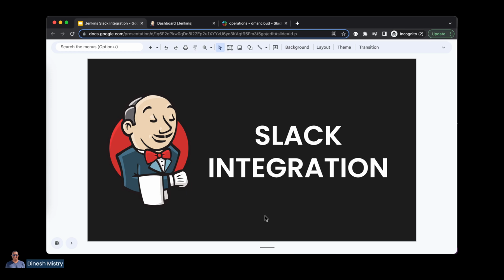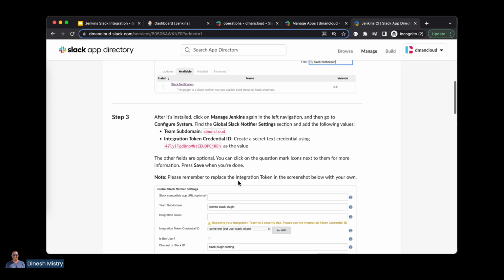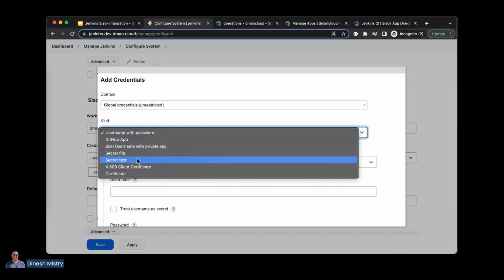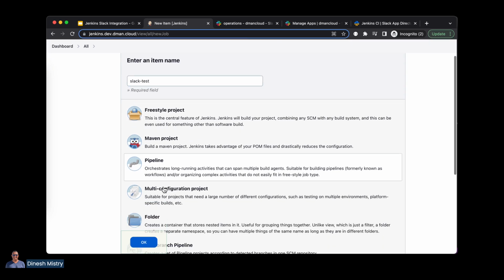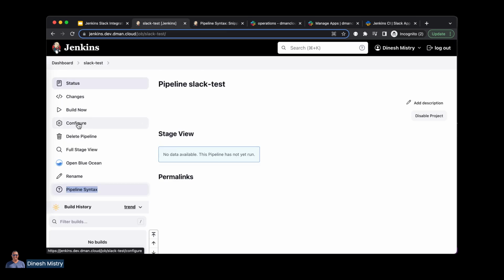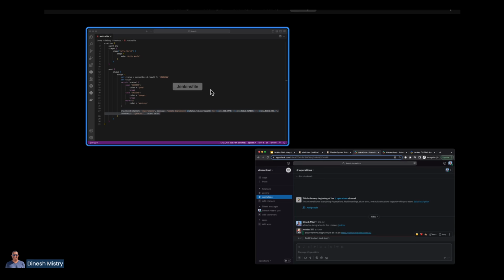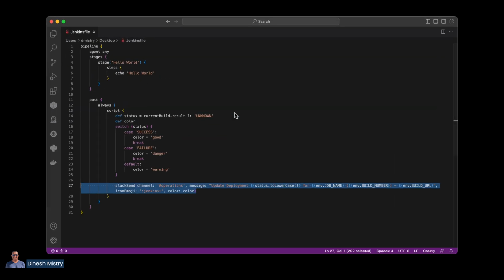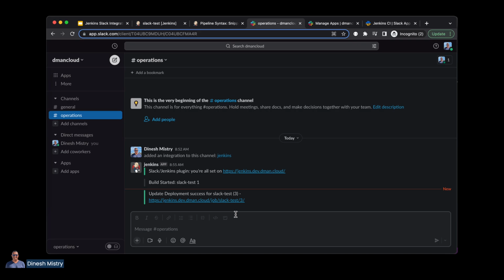Jenkins Integration with Slack : Increase Visibility Into Your Jenkins Job Status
In this tutorial, I’ll guide you through the process of sending notifications from Jenkins to Slack using both Jenkins jobs and Jenkins pipelines. By integrating Jenkins with Slack, you can improve your team's collaboration, increase visibility into your Jenkins job status, and enhance your DevOps workflows.

First, I'll show you how to set up a Slack bot and obtain an API token that you can use to configure the integration between Jenkins and Slack. I'll also guide you through the process of installing the Slack Notification Plugin for Jenkins.

Next, I'll walk you through how to create a Jenkins job that sends notifications to Slack. You'll learn how to configure the job to send notifications to a specific Slack channel, customize the message content, and add attachments such as build logs and artifacts.

Then, I'll show you how to create a Jenkins pipeline that automates the notification process. You'll learn how to define a Jenkinsfile that includes the steps to send Slack notifications, and how to trigger the pipeline when specific events occur, such as a build failure or success.

By the end of this tutorial, you'll have a comprehensive understanding of how to set up Jenkins and Slack integration, and how to customize notifications to suit your team's needs. Join us and discover how to enhance your team's communication and streamline your DevOps workflows!